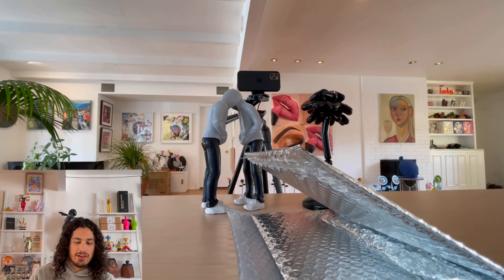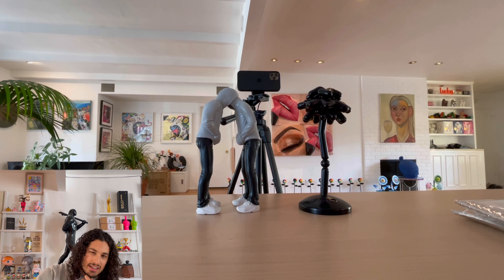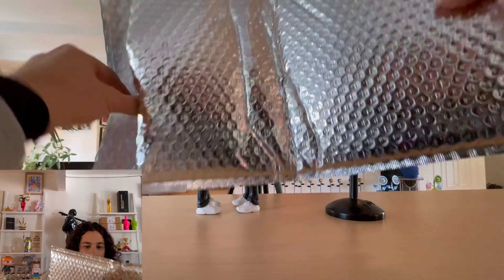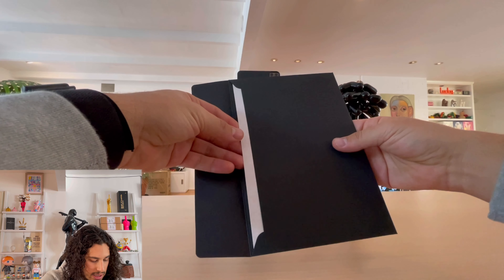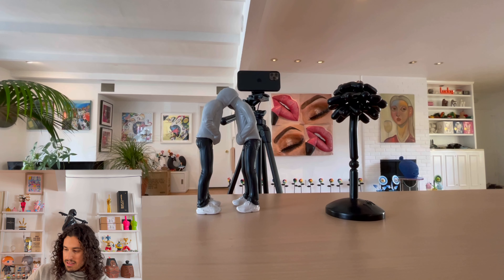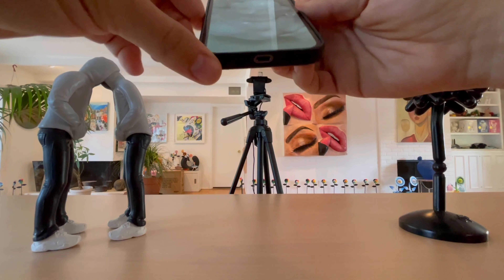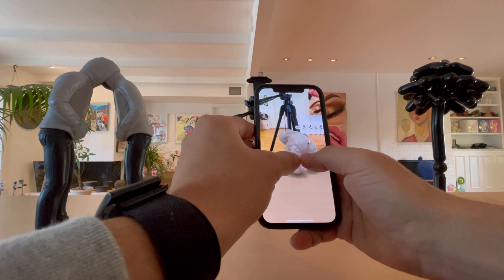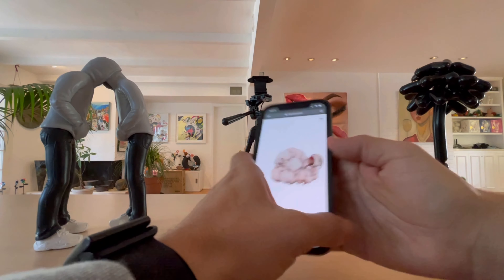Unboxing An AR Artwork Produced by Unique Board Called A Faint Dream By Roby Dwi Antono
This isn't a sponsored post, but it might as well be because I am an investor in Unique Board. Based in Brooklyn and founded by Dan Kim, Unique Board focuses on helping artists produce 3D versions of their artworks in digital and physical form. I was very skeptical about digital forms of art with CryptoKitties hype spilling into the art world. Unique Board solves this by offering a physical COA with a drawing by the artist along with the AR artwork. The piece I open is called A Faint Dream by Roby Dwi Antono. I show the COA drawing and the AR artwork using my phone. Each AR artwork has a webpage with a full digital archive of every drawing

For previews and other updates, check out David the Collector's Instagram